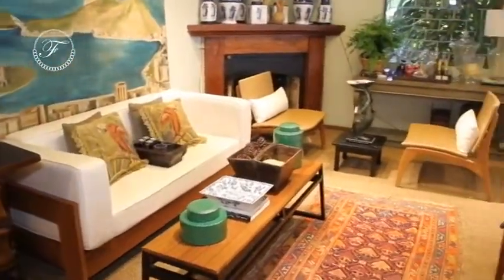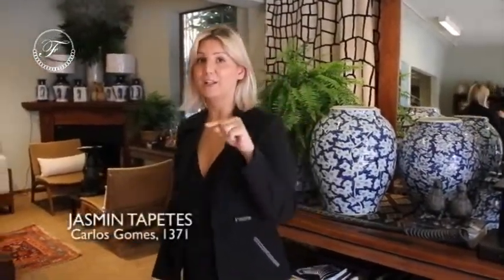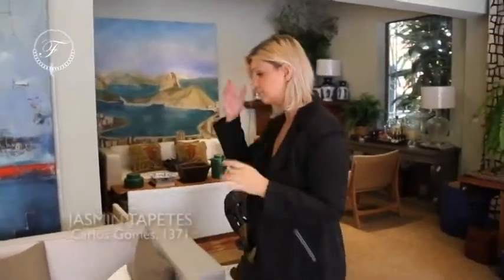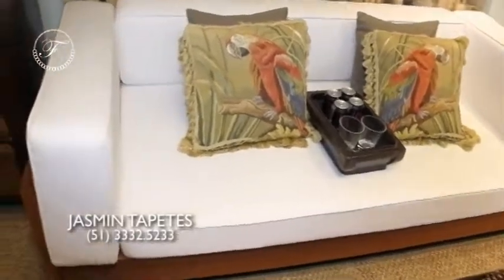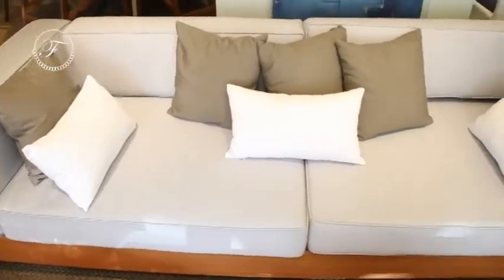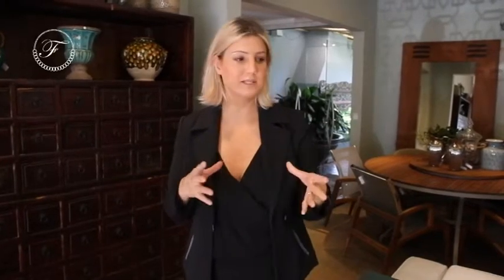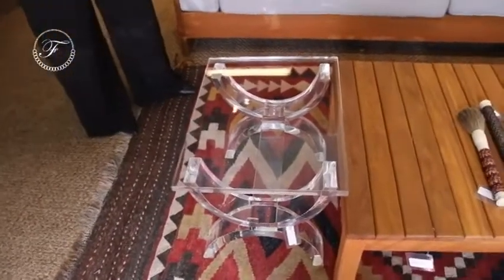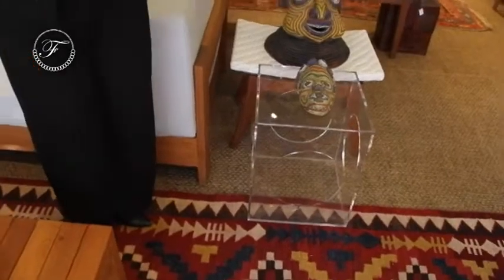JASMIN TAPETES 02/04/17